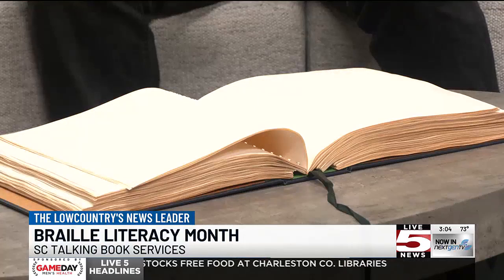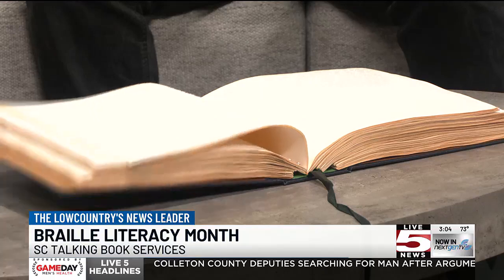VIDEO: Braille Literacy Month provides services to the visually impaired who enjoys reading